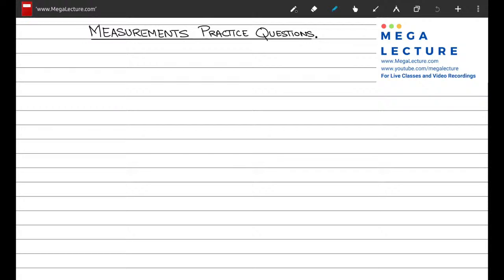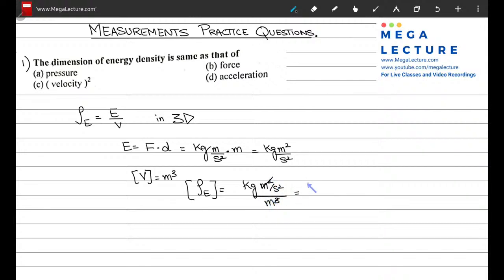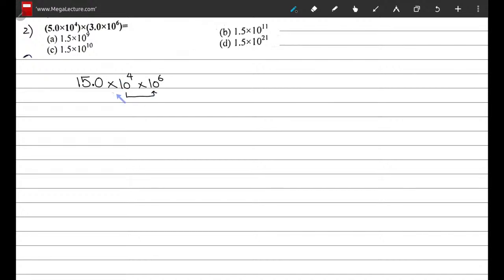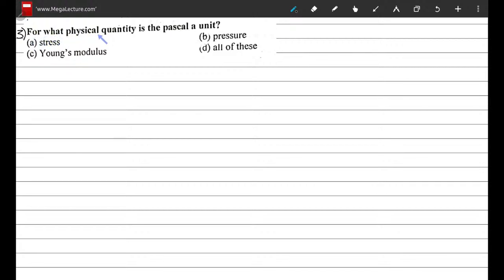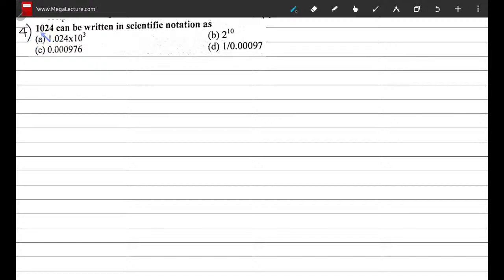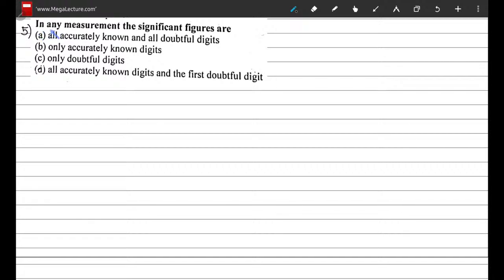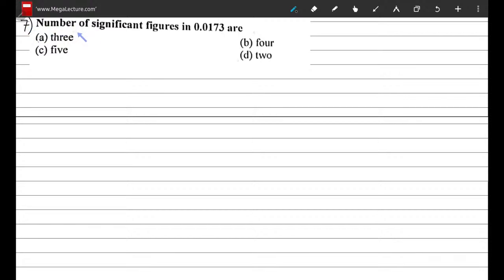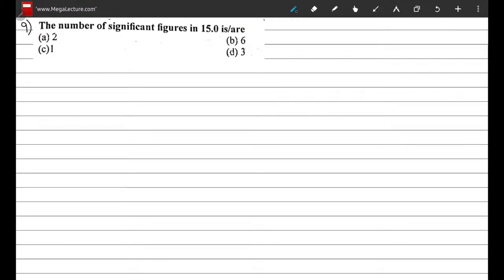NET - Physics - Measurements Sample Question